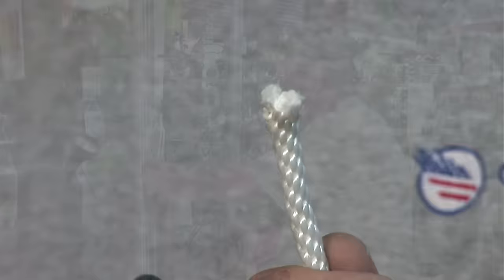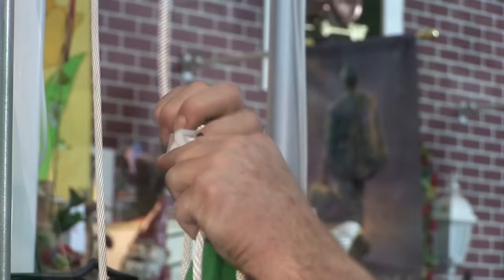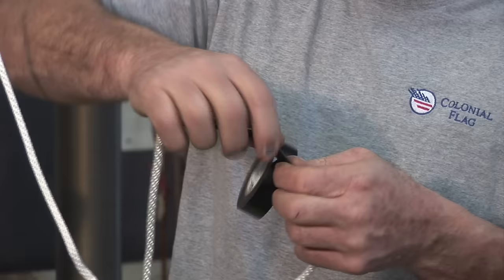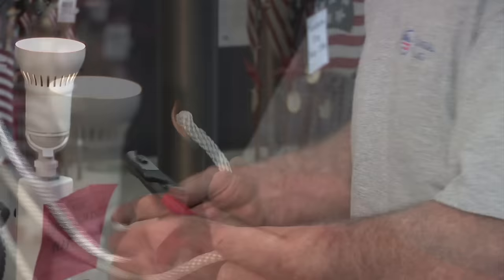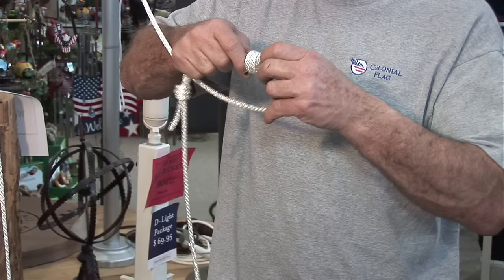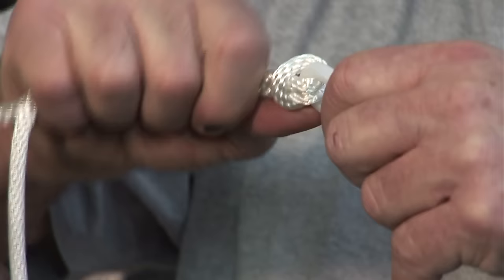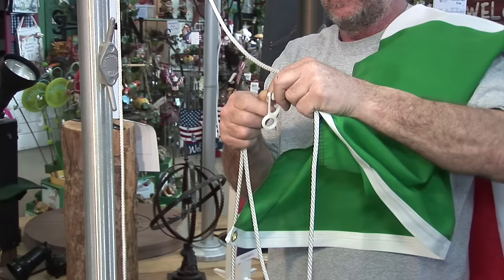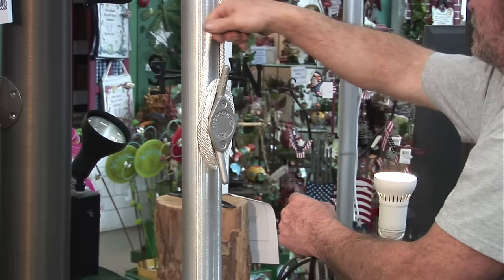How to Replace a Rope When it is on a Flag Pole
This video takes you through the steps of replacing your flagpole rope when it is still on the flagpole